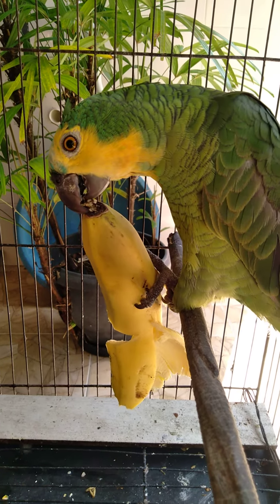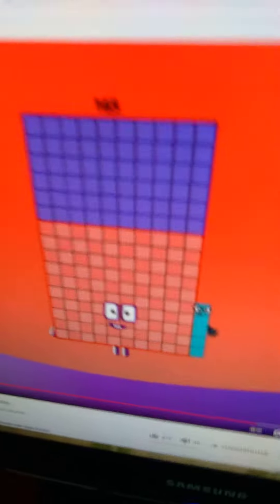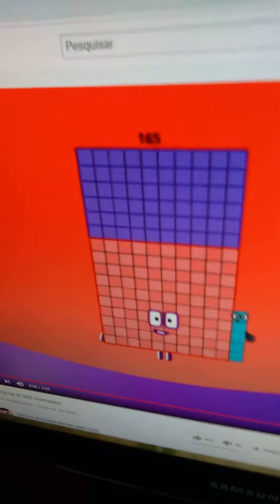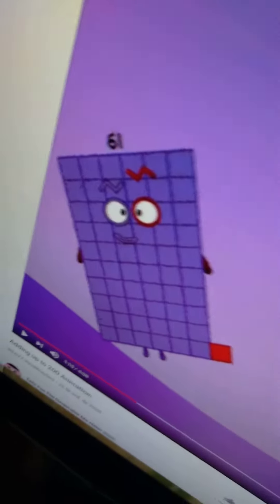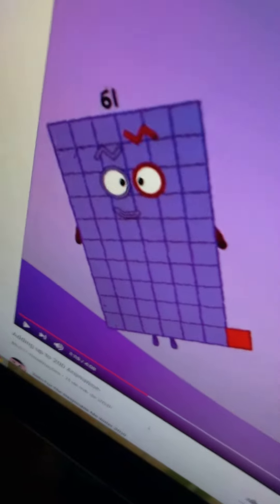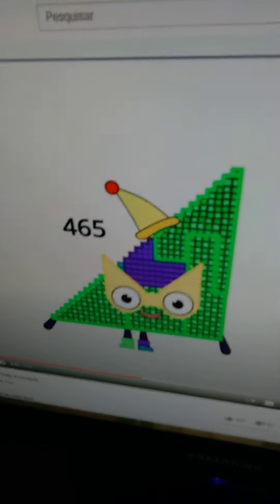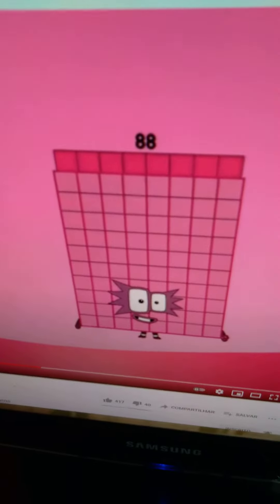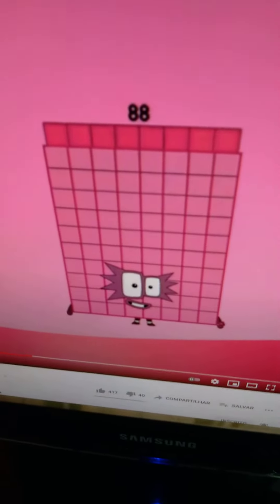Numbertubes band 8 in Harrythecreator